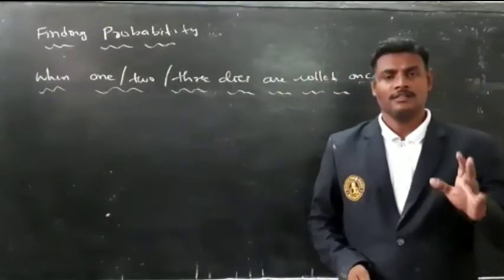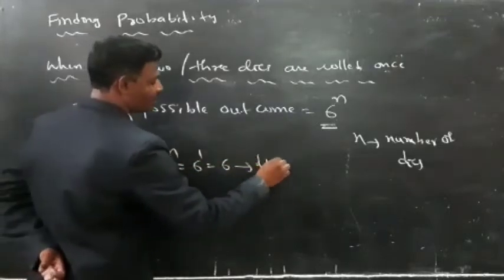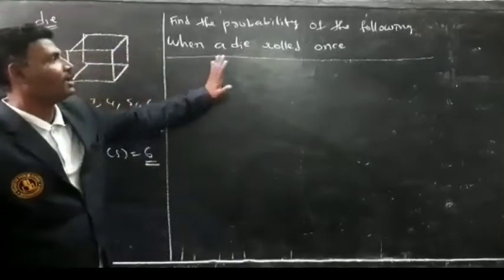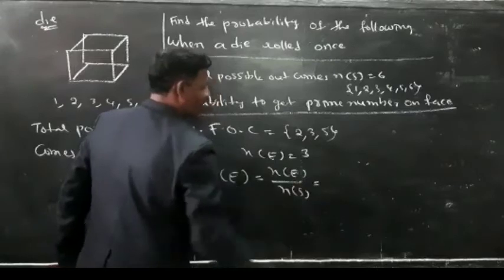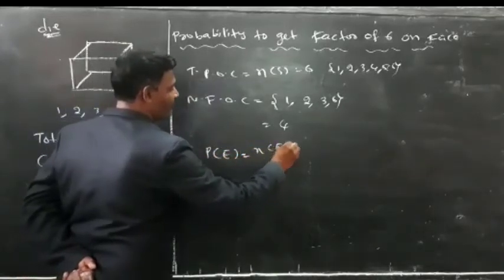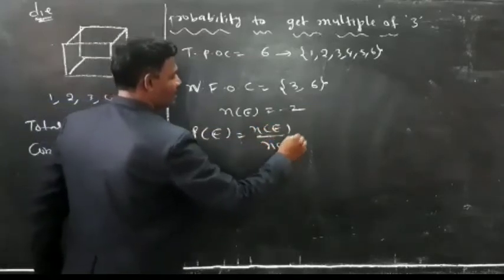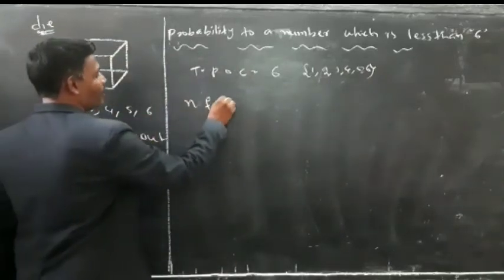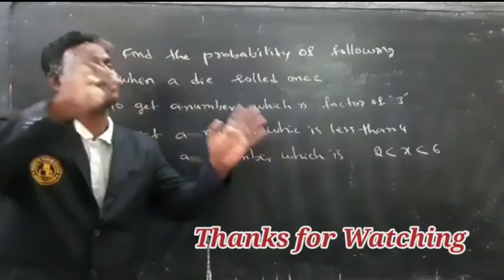FINDING PROBABLY | PART-3 | CLASS 10 MATHS | KAKATIYA PUBLIC SCHOOL NZB | JAGDEESH SIR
FINDING PROBABLY | PART-3 | CLASS 9 MATHS | KAKATIYA PUBLIC SCHOOL NZB | JAGDEESH SIR